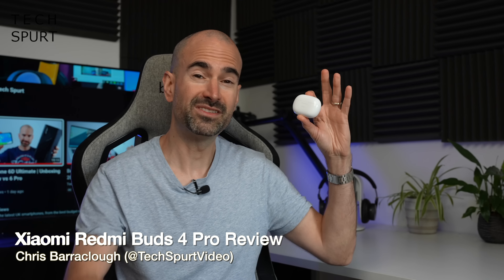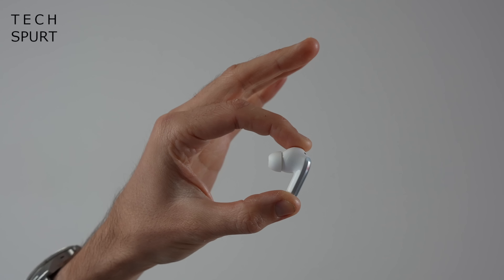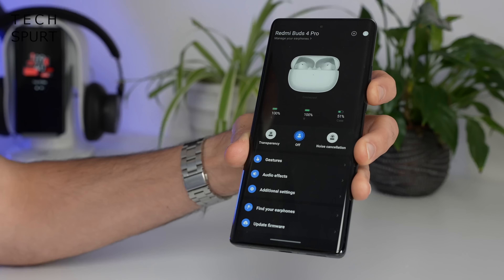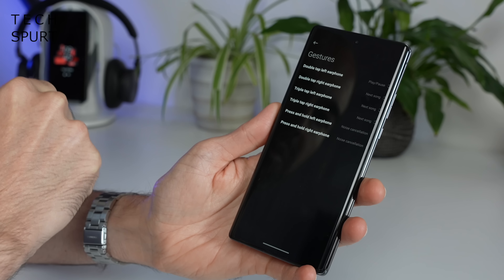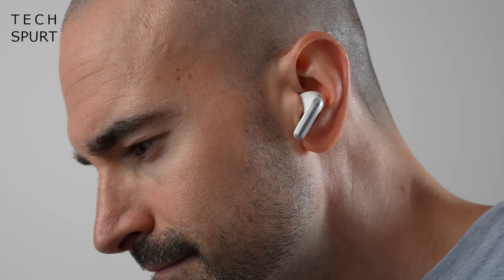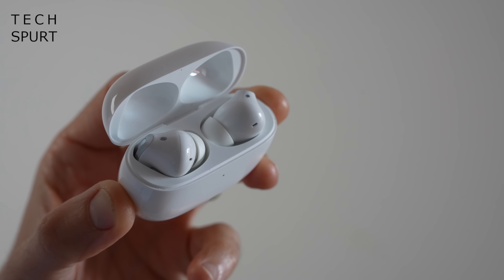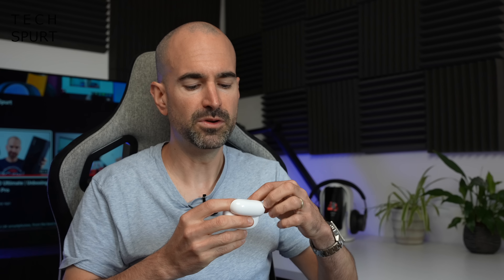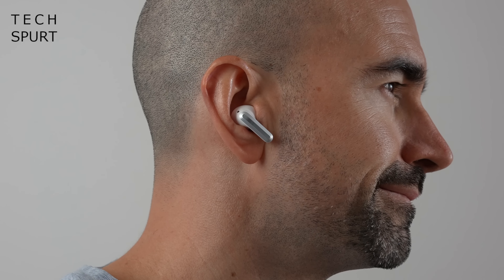£50 for Adaptive ANC Earbuds?? | Xiaomi Redmi Buds 4 Pro Review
Reviewing Xiaomi's Redmi Buds 4 Pro true wireless earbuds, some impressively budget-priced 2022 TWS boasting adaptive ANC and the full range of Bluetooth features. The Redmi Buds 4 Pro are among the best earbuds at this price, although the battery life estimate is rather high and the sound quality can't match rivals that are slightly more expensive.

I've been testing out Xiaomi's TWS noise cancelling earphones for over a week now so here's my full, final verdict! Check out my reviews of other true wireless earbuds to see which is best for you.

The Redmi Buds 4 Pro serve up some very impressive ANC at this budget cost. The adaptive tech works pretty well, while the cancelling helps to dampen traffic, trains and other constant background sounds.

Battery life with noise cancellation active is only around 4-5 hours max, which is still good enough for a lengthy journey. However, despite the dual driver design and LDAC support, the Xiaomi Redmi Buds 4 Pro sound rather flat, lacking a detailed soundscape. Pretty standard for true wireless earbuds at this budget price.

Xiaomi Redmi Buds 4 Pro Review Chapters:
0:00 - Yammering on
0:35 - Design
2:10 - Xiaomi Earbuds app
2:53 - Ear detection & touch controls
4:06 - Active Noise Cancelling
5:19 - Audio quality
6:35 - Mic test
7:03 - Battery life
7:53 - Verdict